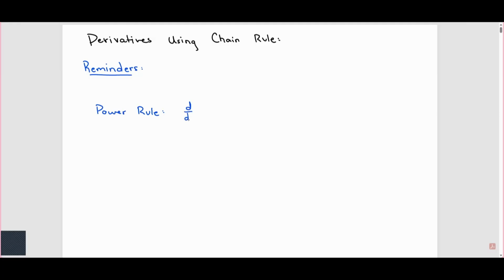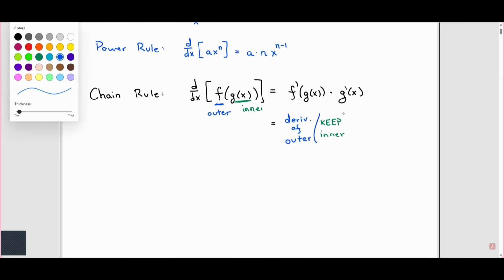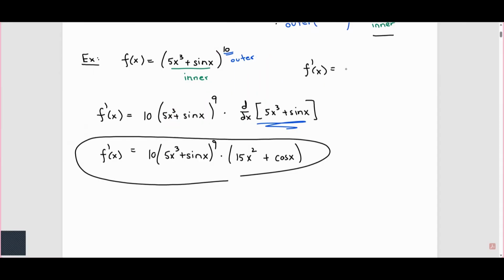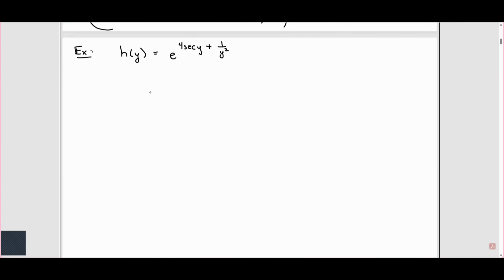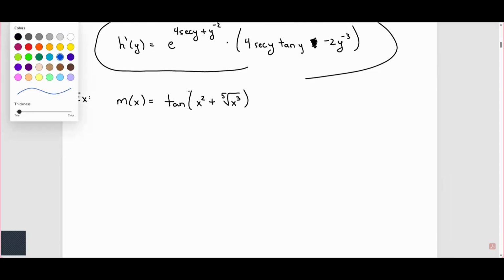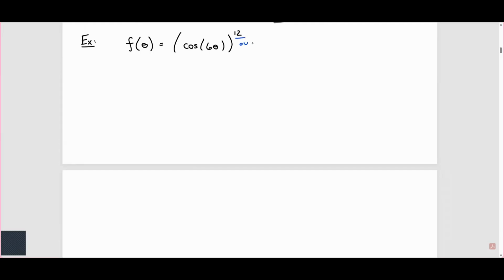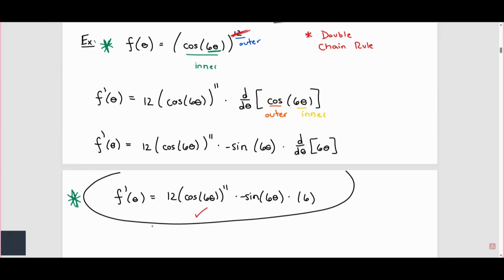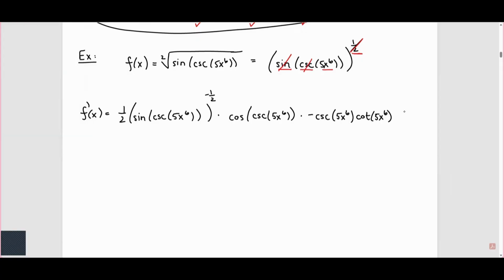Calculus I EXAMPLE: Finding Derivatives Using Chain Rule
In this video I show 6 examples of derivatives using the Chain Rule (along with the power rule and trig rules).